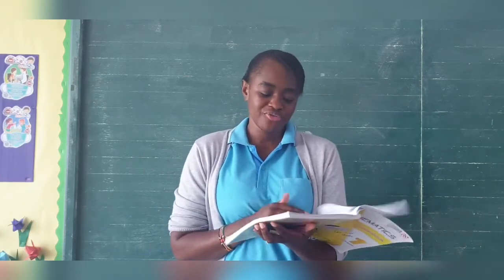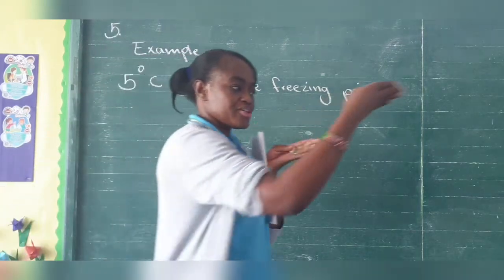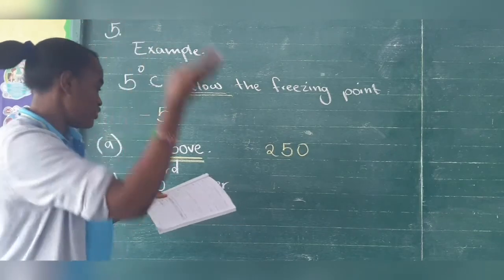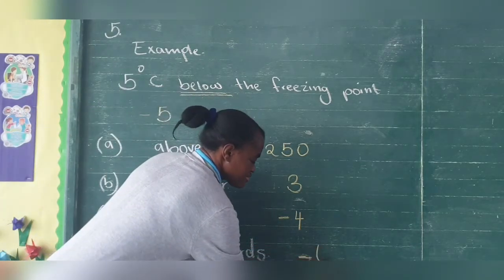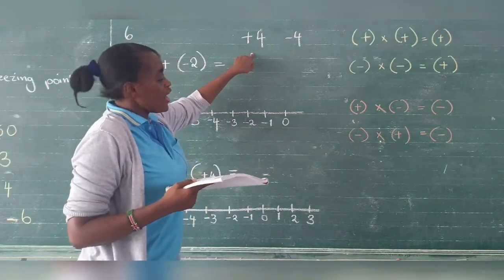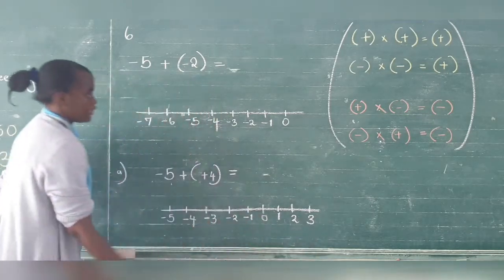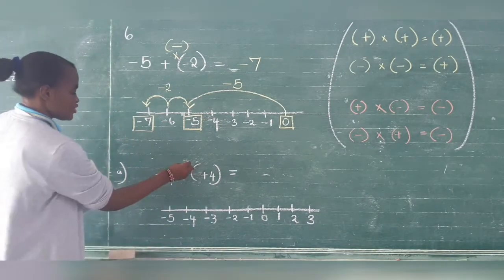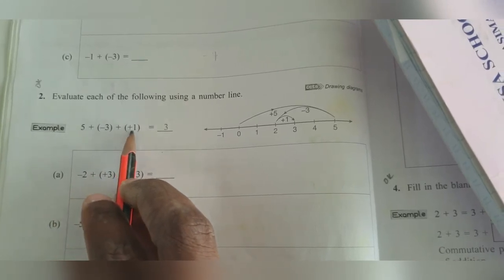English - Maths ...... Mathayom 1